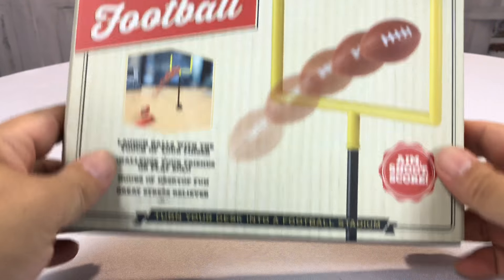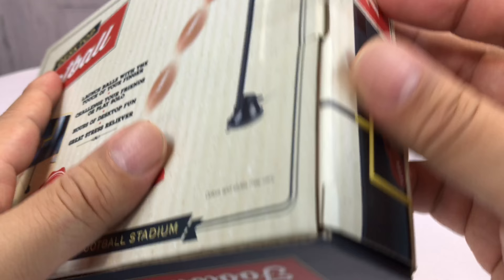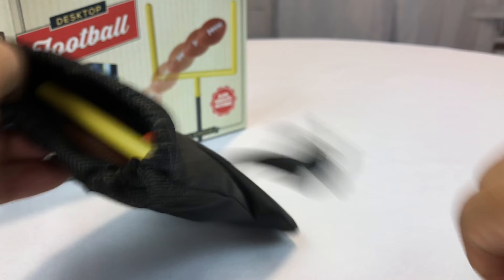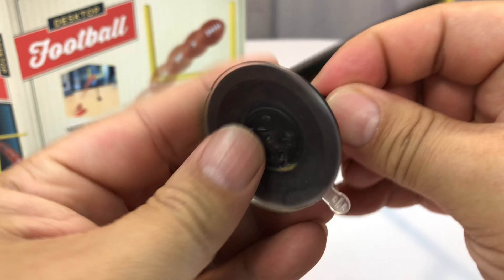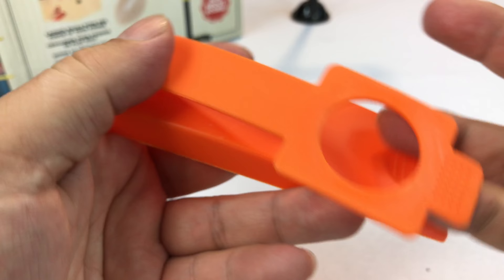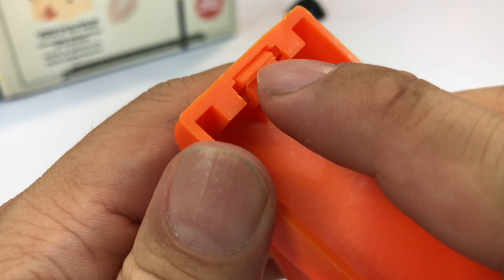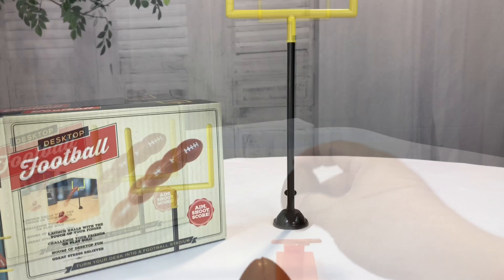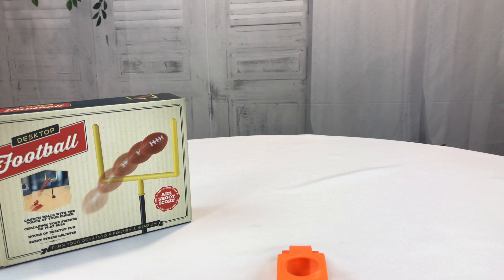Mini Desktop Football Game Toy Review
Perfect Life Ideas
Mini Desktop Football Game Best Arcade Games Miniature Foot Ball Toy For Kids Adults Sports Fans

DEVELOP YOUR SKILLS AND HAVE FUN AT THE SAME TIME with this classic desktop football game that can be played anytime or anywhere on a desktop, table top, dining table, countertop.
LIVE YOUR FOOTBALL FANTASY- Perfect for kids or adults and everyone in the family at home, office or party time. Let your kids have a great time with this mini football shooting game at the next birthday party.
THE EXTRA POINT IS GOOD - Challenge a friend. Play solo. This football kicker game is fun either way. Size of game is approximately 13.0 H x 5.5 W x 1.5 D inches. Ball size if 2.0 inches long x 1.25 inches wide.
GREAT FOR STRESS RELIEF AT THE OFFICE - No battery power needed. Just place the ball, aim the kick flipper, push down and the football toy will spring through the uprights.

GREAT FOR STRESS RELIEF AT THE OFFICE - No battery power needed. Just place the ball, aim the kick flipper, push down and the football toy will spring through the uprights. Expedition Money LLC